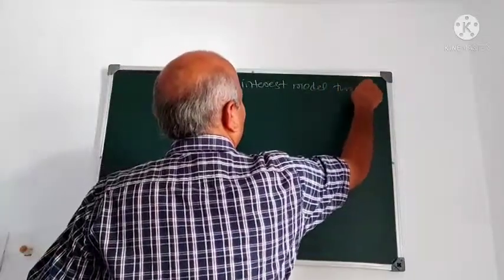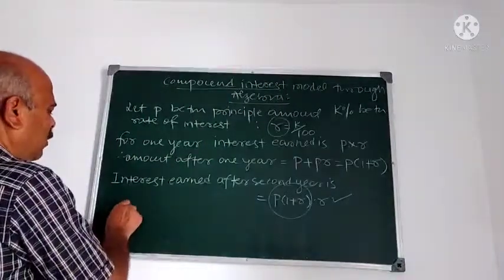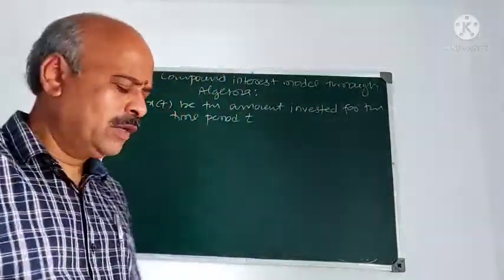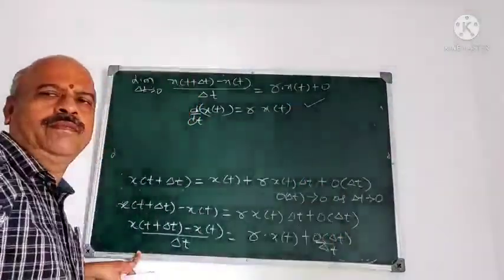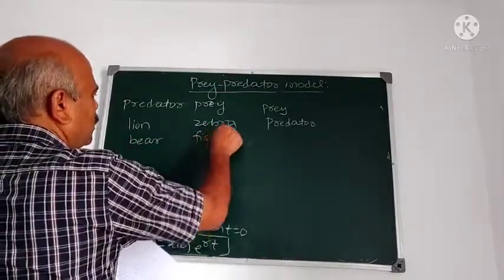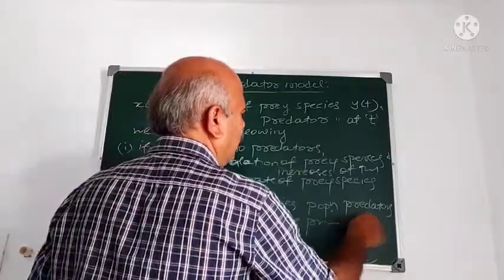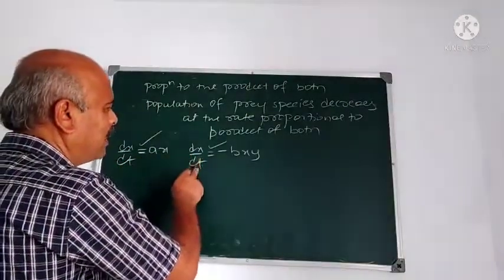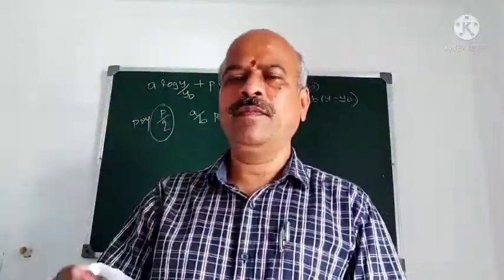mathematical modelling part 7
compound interest model,prey predator model